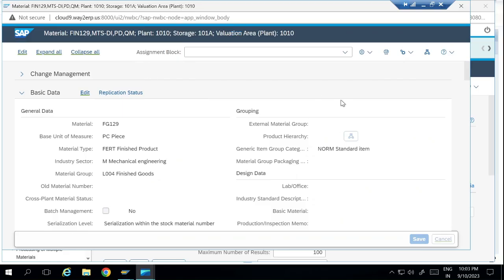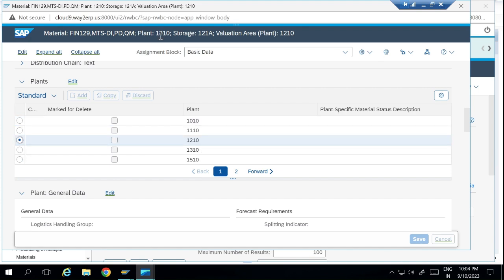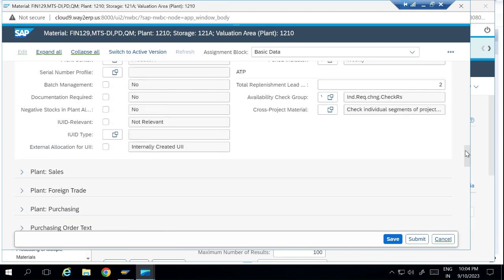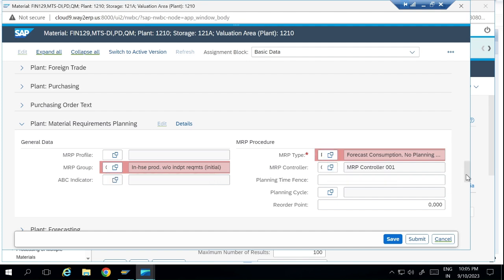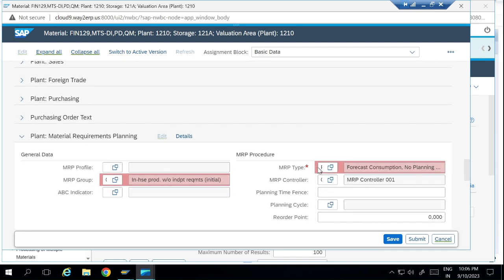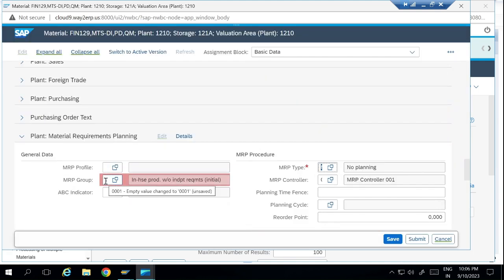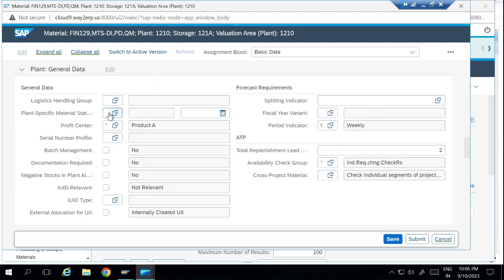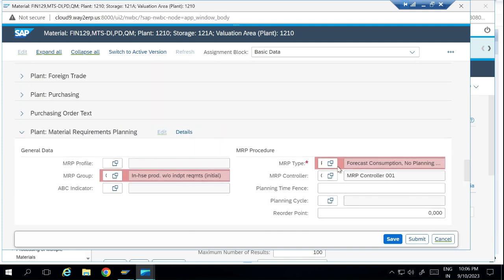Derivations Cross Entities Part11 | SAP Master Data Governance (MDG)